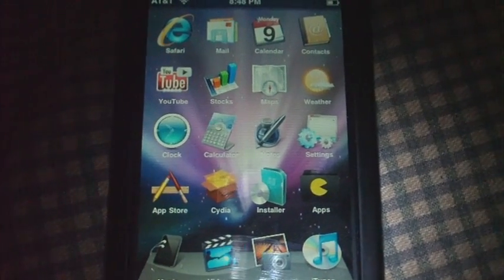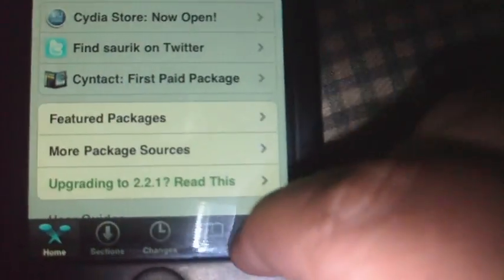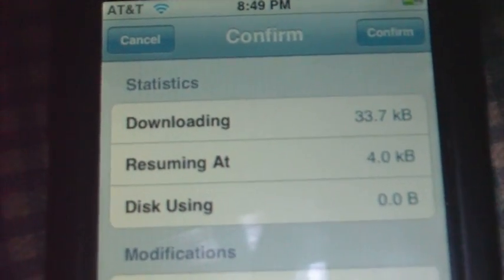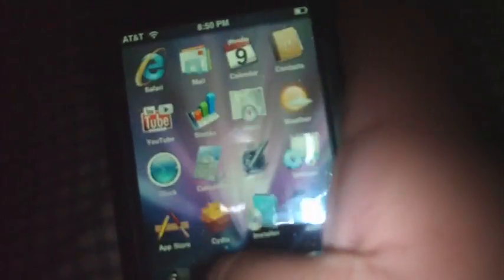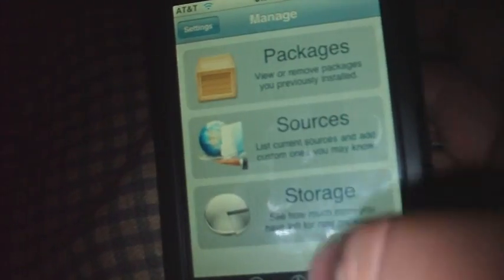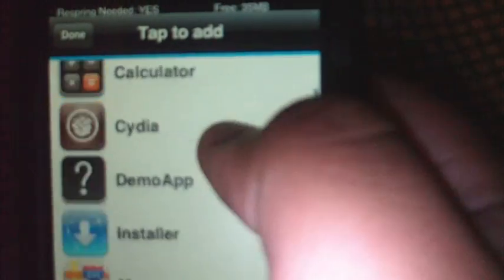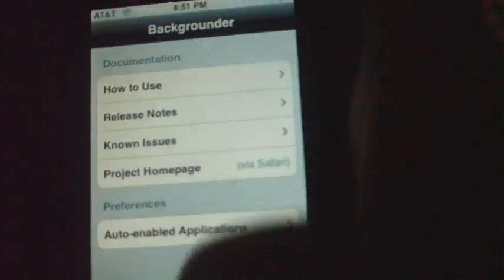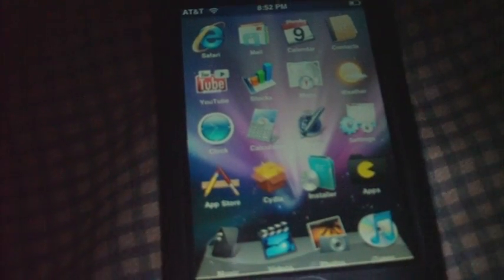How to get apps on ipod touch/iphone to run in background like on plam pre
READ ME
This is a quick video tuturial on how to download and use backgrounder from cydia

if you have any requests for videos or any ideas send them my way